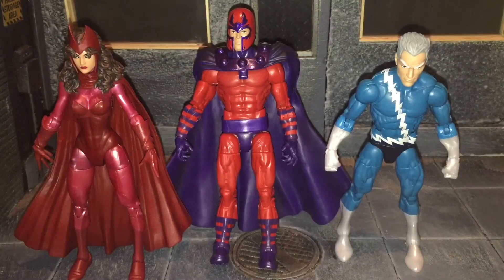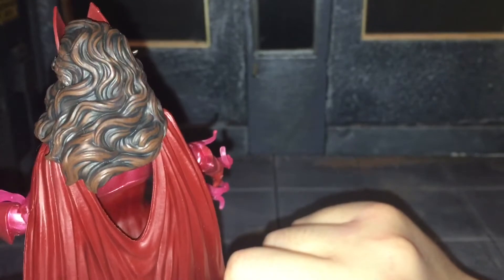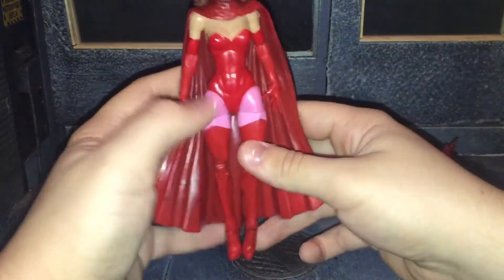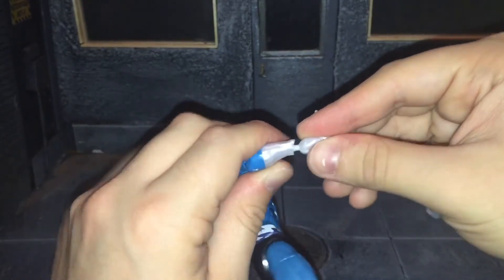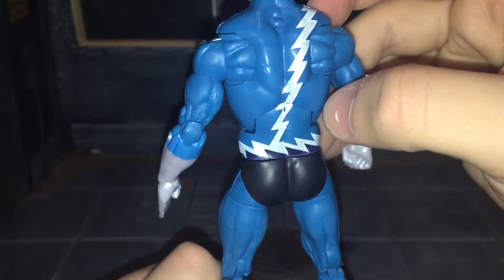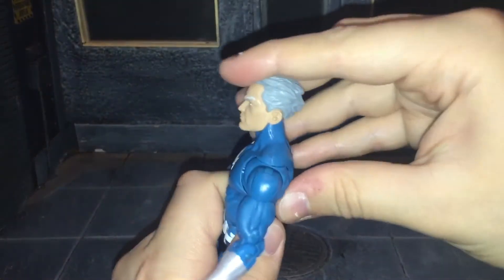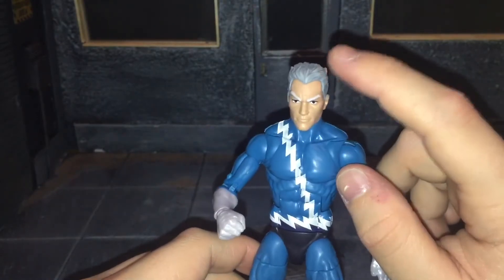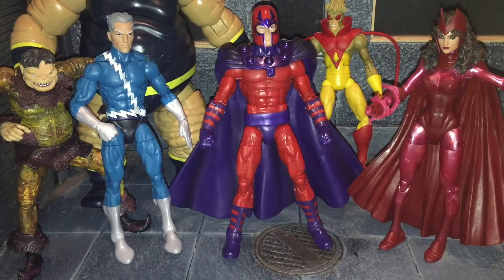Marvel Legends Amazon Exclusive Family Matters 3 Pack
Today I’m going to be reviewing the Marvel Legends Amazon Exclusive Family Matters Magneto, Scarlet Witch, and Quicksilver 3 Pack!